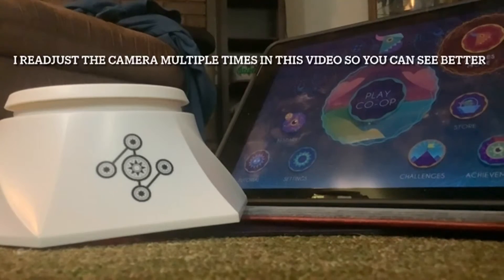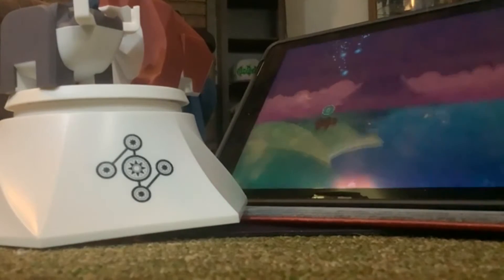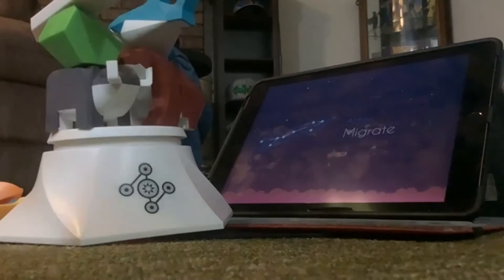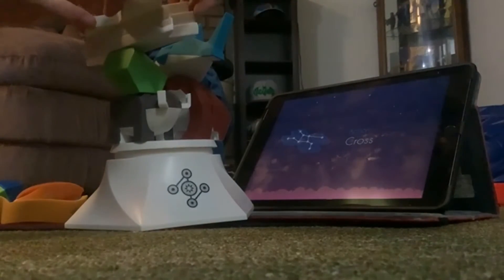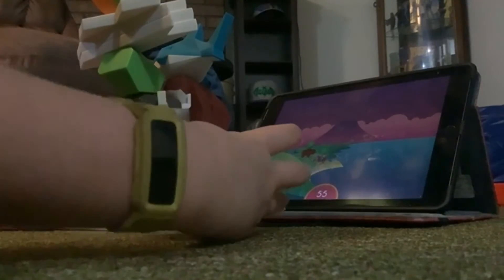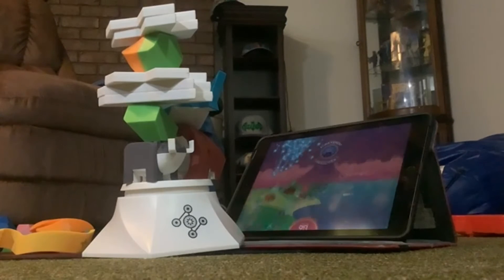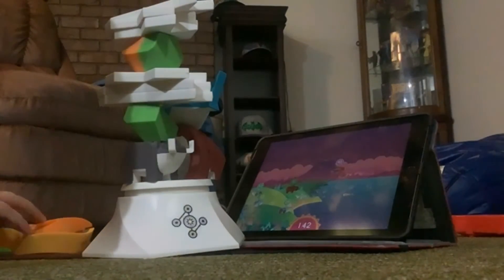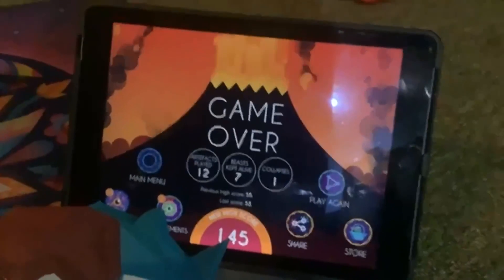GREAT TOWER!…. Before it fell - Beasts Of Balance Part 1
What’s going on guys? My name is Davis and welcome back to another video! And today ladies and gentlemen we are here for beasts of balance part 1!